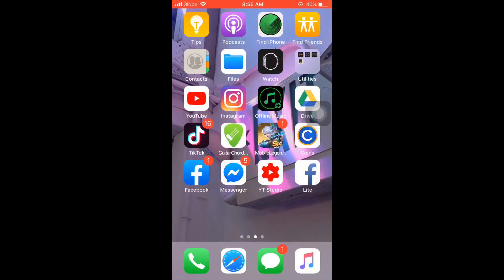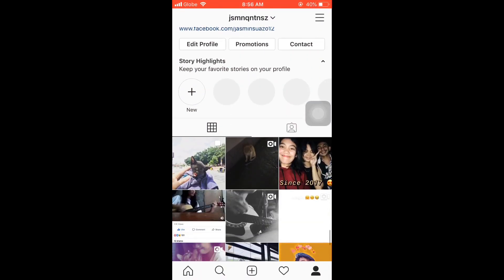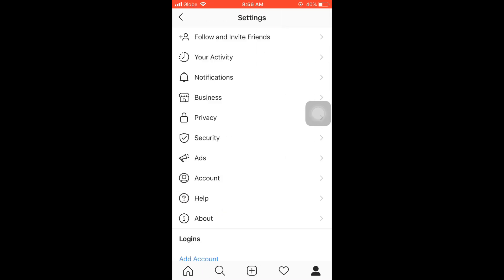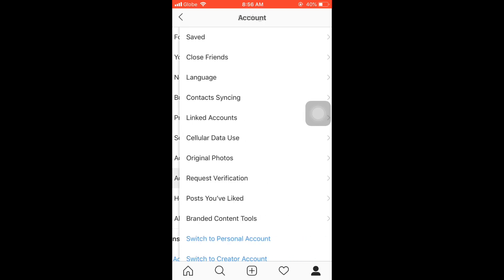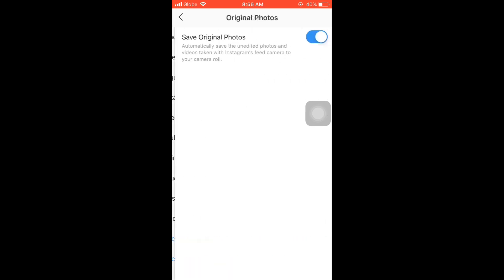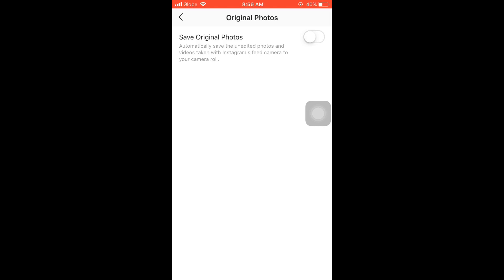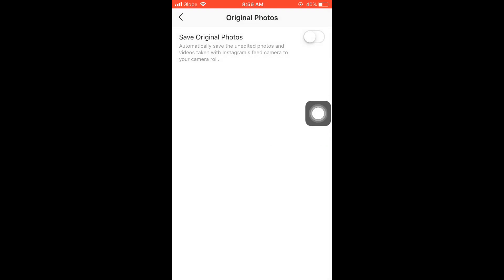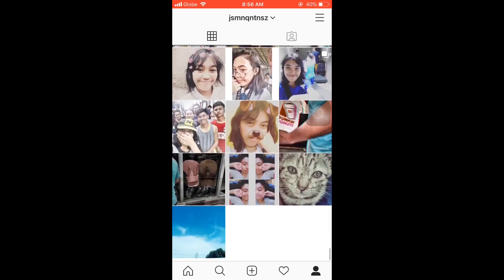DISABLE AUTOMATIC SAVING OF PHOTOS AND VIDEOS FROM INSTAGRAM TO CAMERA ROLL | iPhone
I’m gonna teach you how to disable automatic saving of photos and videos from instagram to camera roll using iPhone 6s! This is very simple and easy, hope you learn and like this video. :)

- automatic instagram saver
- automatic instagram story saver
- automatic save instagram
- stop instagram automatic save to camera roll
- save instagram photos online
- save instagram photos pc

Apps used in editing:

iMovie
VLLO
GlitchVideo